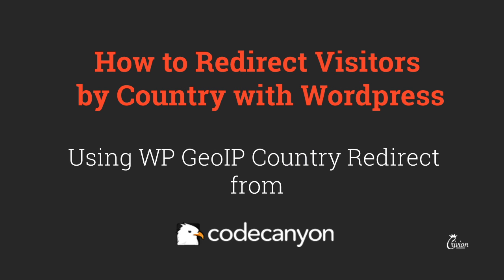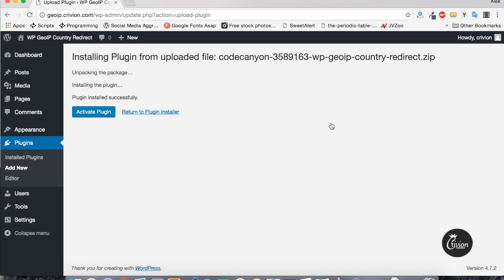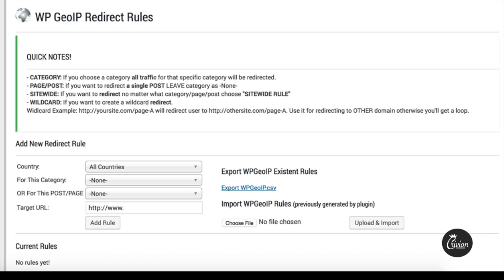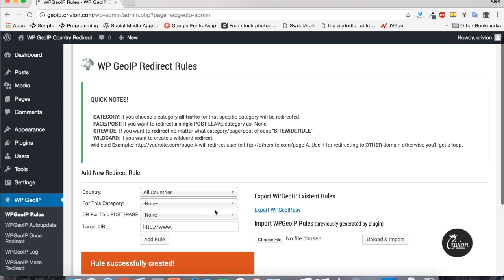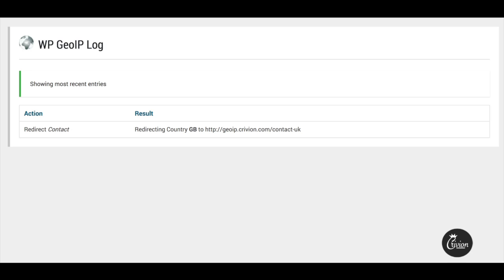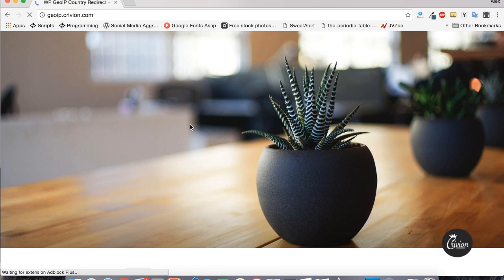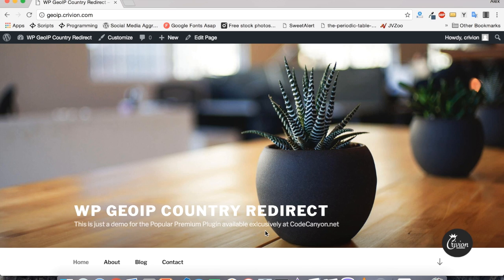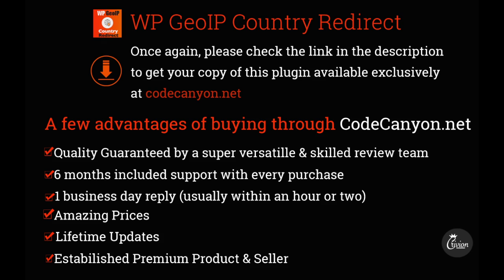How to Redirect Visitors By Country Wordpress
How to Redirect Visitors by GeoIP Country Wordpress

Hello Everyone, this is Alex and today I am going to show you how to target your wordpress visitors by their country. We are going to use a plugin called WP GeoIP Country Redirect and it helps you target your visitors by detecting their IP address and mapping to a country.

Now that you’ve got the plugin let’s go together through the installation process. Now from your wp-admin dashboard, click on plugins - add new - upload plugin and select the plugin zip file downloaded from CodeCanyon, click Install now. I’ll wait for the plugin to upload, Activate Plugin and this is it! This is all you have to do.

Click on settings, it will bring you to the WP GeoIP Country Redirect Dashboard.
As you can see the dashboard is very simple, it contains just a form with four fields:
Country field: let’s you select the country to target
Category: dropdown with all categories if you want to redirect for example a whole category.
Post/Page field: this is for target an individual page or a post
Target URL: this one is the destination where you want the redirect to go.

So now that we’ve had an overview of the dashboard, let’s start by creating some redirect rules.

The 1st example I am going to show you is let’s assume you have two addressess: an USA & UK one, but you want people to contact you based their your location so it’s more business related.
For this example you’re going to need two contact pages: one for USA/International visitors and one for the UK. Each page will contain an address specifically for the country.
This is simple and straight forward, from country dropdown select UK, post page select Contact page and target url set as . So this is where we want our UK visitors to go to. Let’s go to the front-end and visit contact page, this is the page USA/International visitors will see as well. Now I am going to simulate UK using TunnelBear, let’s wait until it connects. So now I am like a visitor from the UK, let’s hit refresh and tadamm! I am seeing the UK Address. Let’s see the log, yes, there’s also a log entry letting the admin know someone from the UK visited contact page and it was redirected to their own UK specific contact page.

Now that we learned how to create an individual page rule let’s get on to another example. Let’s assume you have different homepages for different countries: a great user experience would be to send visitors to their country homepage, people like when they see content they really understand.
Select France from the country dropdown, post page: homepage, target URL - add rule. We’re not from France right now so we can see the website.

And the last example I am going to show you is the sitewide rule: this is is useful if you want to send traffic away. Let’s assume you don’t want a specific country to get not to see your website and we’ll use Germany for  this example. Ok, so let’s quickly create the redirect rule: select Germany from country dropdown and from post/page select sitewide rule(all pages), target url set to google.de - add rule. And now let’s see how it reacts, now we’re not from Germany we can browse the website freely. Let’s connect via VPN and simulate a visitor from this Country, and let’s try visit any page, like contact page, blog page or homepage: we can’t visit any of them. Let’s see what the log says, we can still view the admin area of course: all fine!

Once again please check the link the description to get your copy of this plugin available exclusively at CodeCanyon.net

Now let me present you a few of the advantages of buying through codecanyon:

Quality guaranteed by a super versatille and skilled review team
6 months included support with every purchase
1 business day reply ( in my case 1-2 hours )
Amazing prices
Lifetime updates
Estabilish Premium Product & Seller